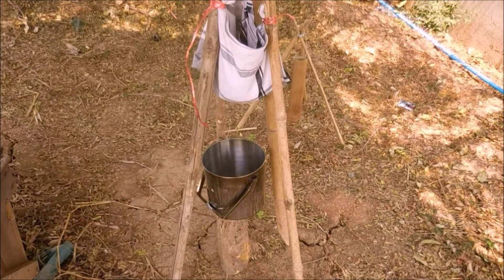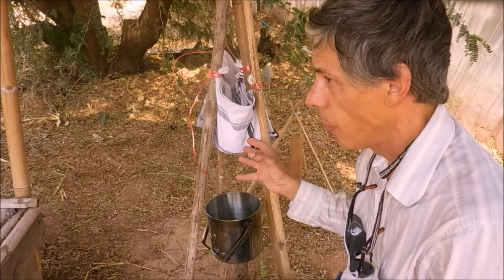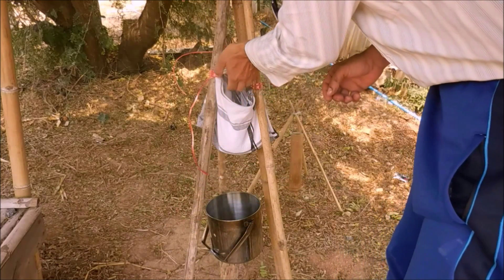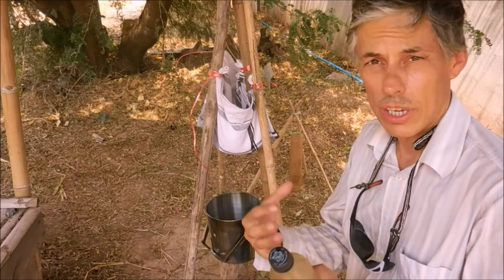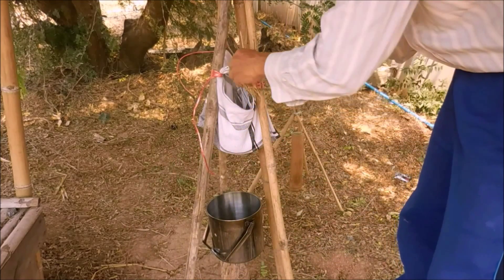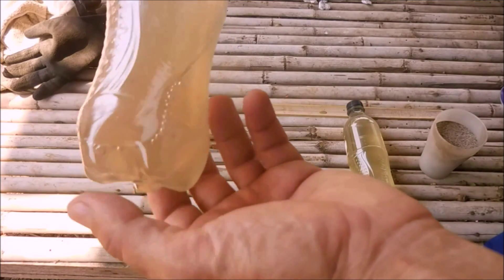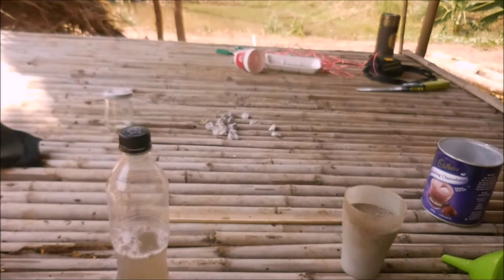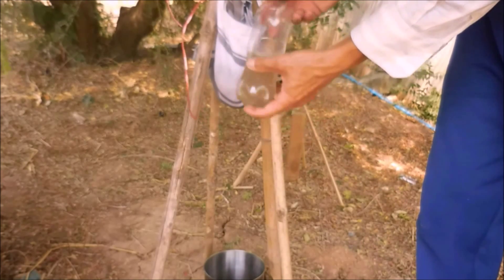Water collection & treatment #6 - Elevated cloth filter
Stephen Kaposi
The Adventuring & Camping School,
NE Thailand